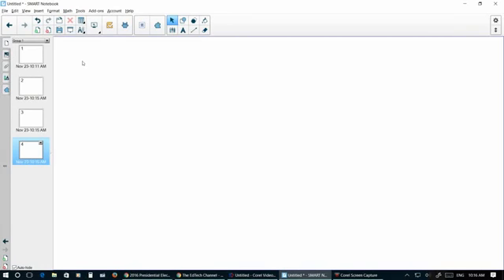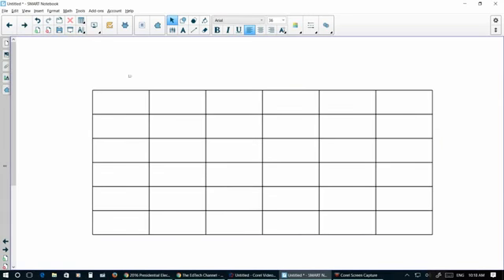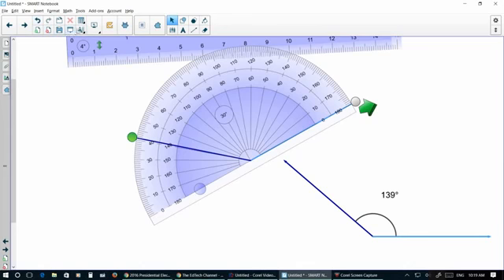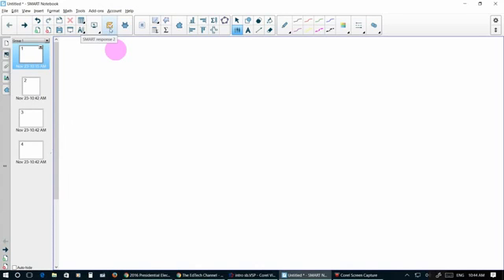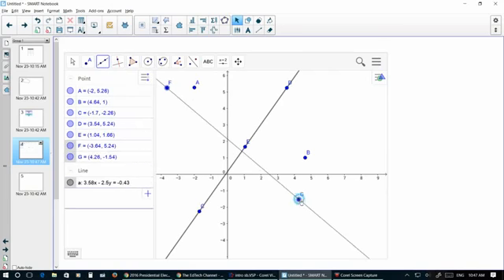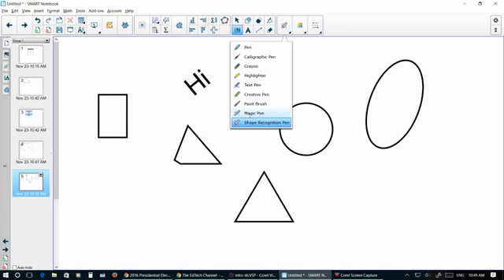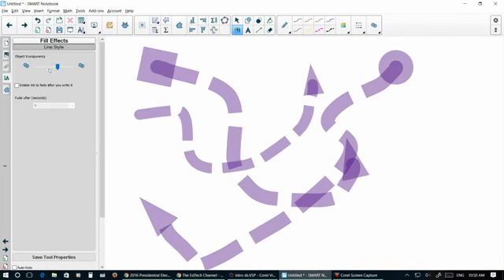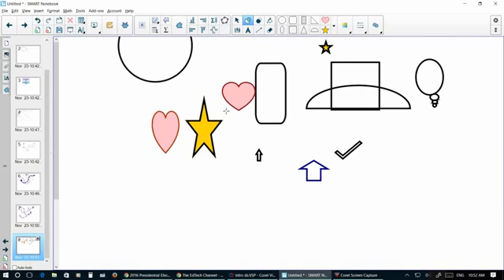SMART Notebook 16 Tools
Provides an overview of the SMART Notebook 16 Tools.